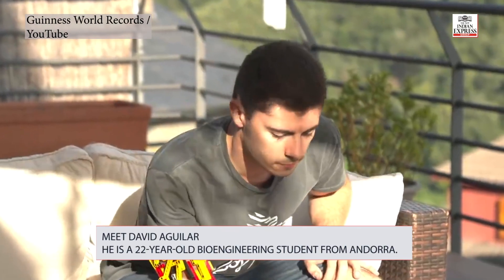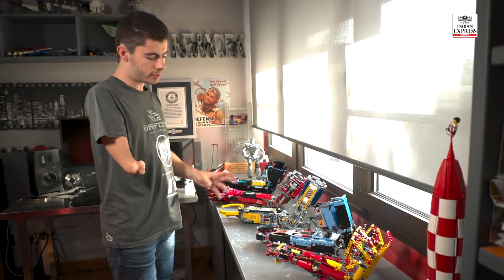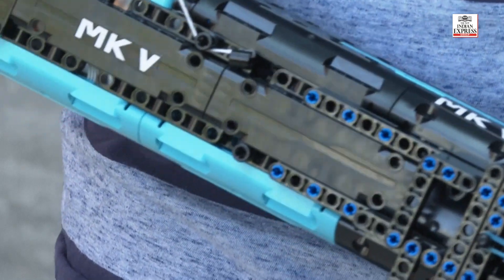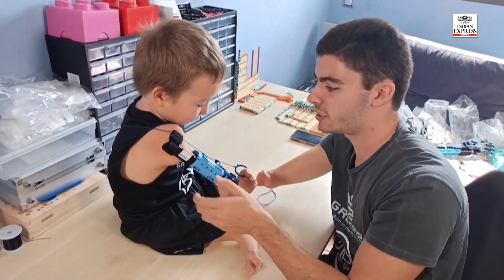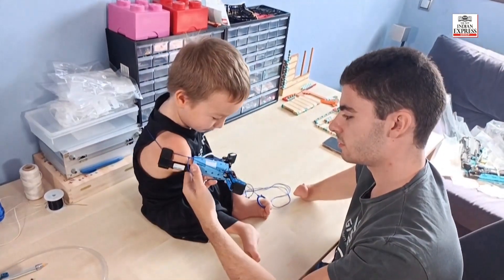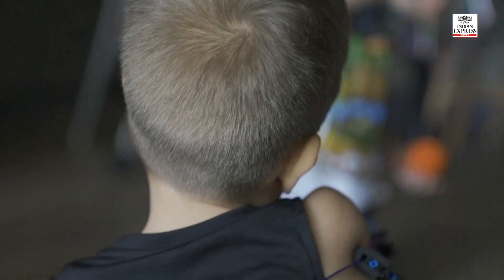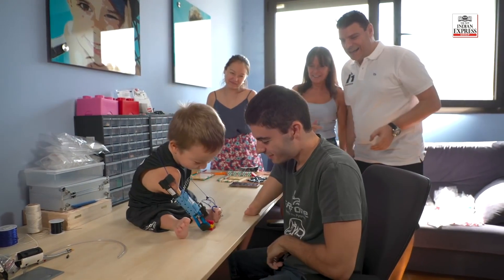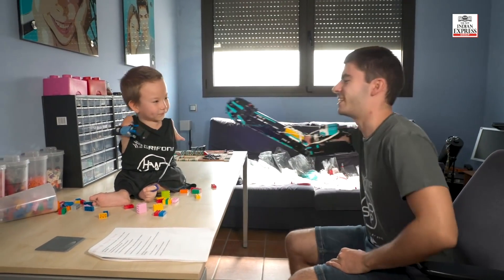Meet the 22-year-old student using LEGO to create 'prosthetic arms'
Meet David Aguilar. He is a 22-year-old bioengineering student from Andorra.
He has earned the nickname 'Hand Solo' for the prostheses he creates from Lego pieces.
Aguilar was born without a right forearm as a result of Poland syndrome, a rare disorder that can cause severe abnormalities in the shoulder, arm or hand, but it has not stopped him from living his life.
In 2017, David Aguilar created the world’s first functional LEGO® prosthetic arm.
David is a bioengineering student and his goal in life is to make prosthetic arms that are affordable and accessible worldwide.
One of his latest creations is a prosthetic arm for Beknur, an 8-year-old with disabilities living in Strasbourg.

Also Watch- American Beauty in Kerala - A dragon story like no other